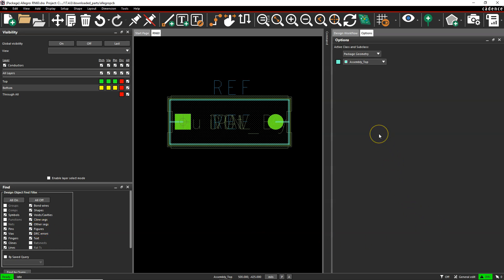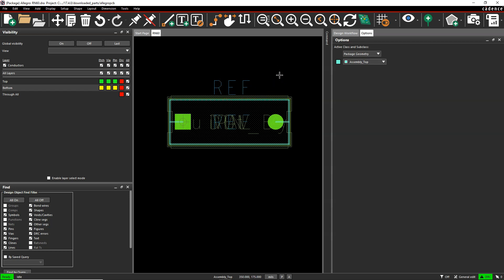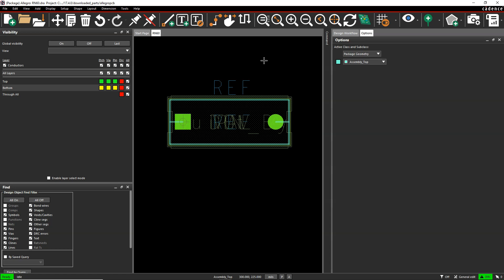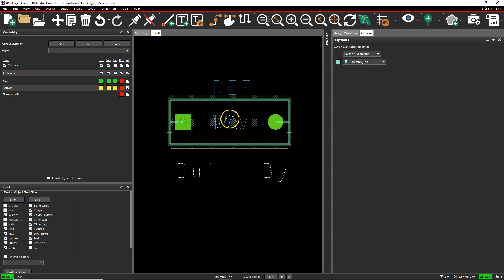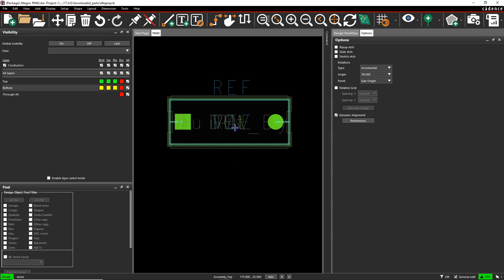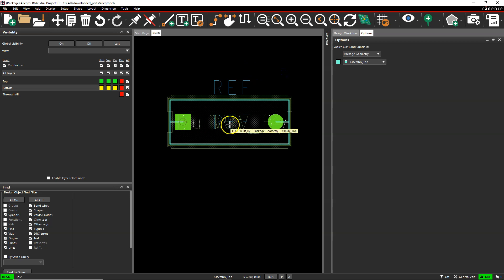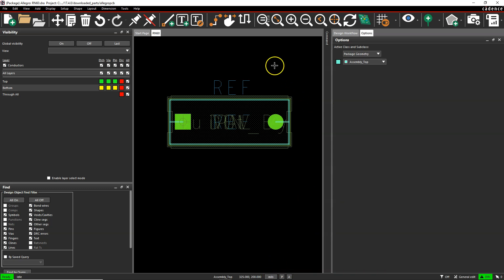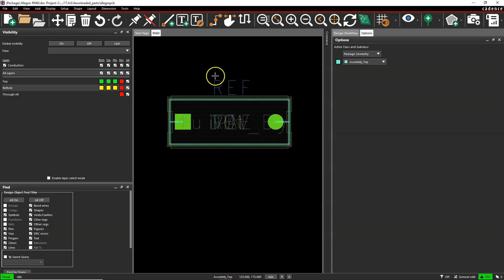Mastering PCB Footprint Silkscreen Placement in OrCAD PCB Editor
In this comprehensive tutorial, we dive into the world of PCB footprint silkscreen placement using OrCAD PCB Editor. Learn how to optimize your PCB design by strategically positioning footprints for a more organized and visually appealing layout. Discover best practices and expert tips to enhance your PCB silkscreen design skills. Watch now and elevate your PCB design game with OrCAD PCB Editor!